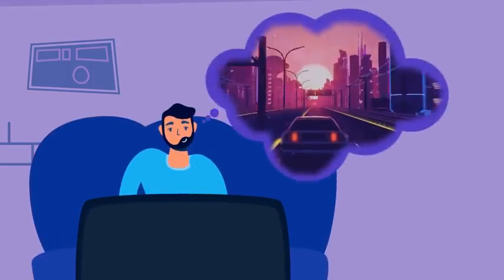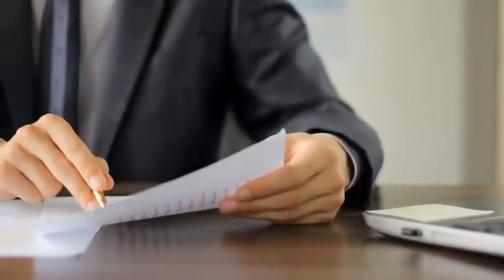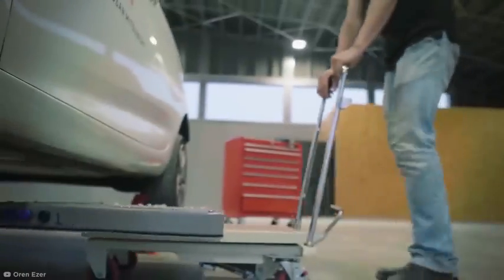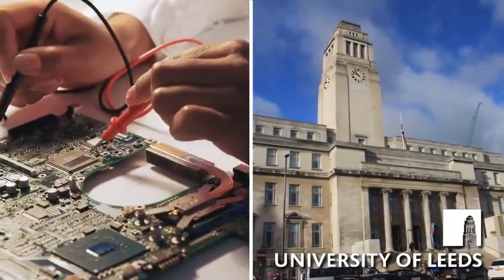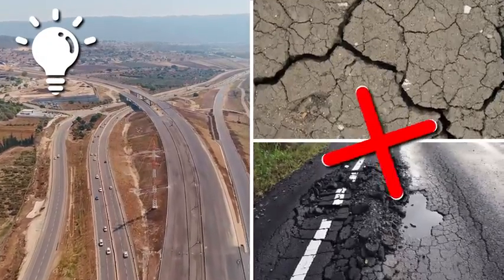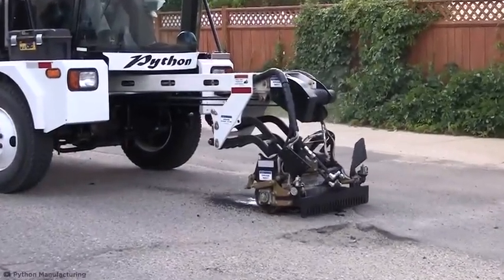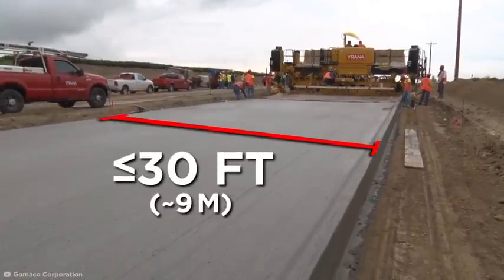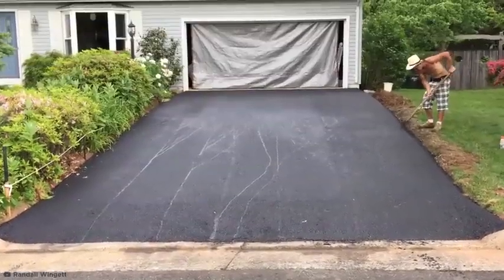Latest Machines (1)